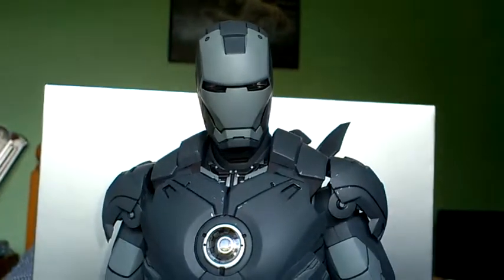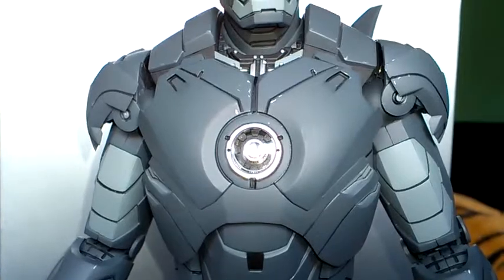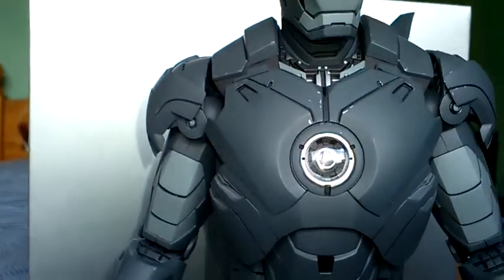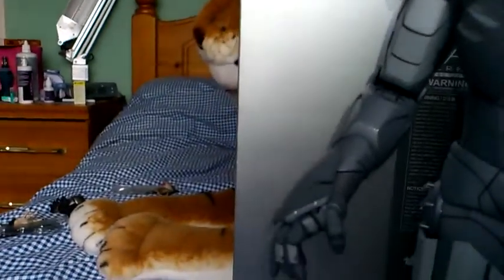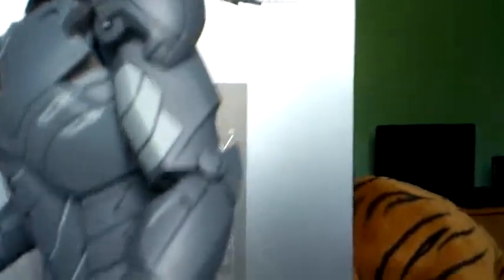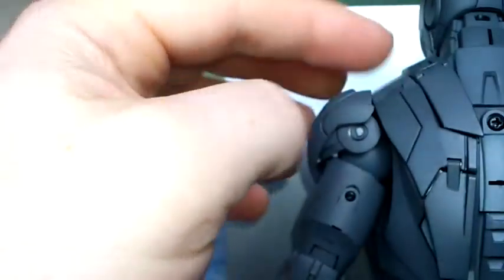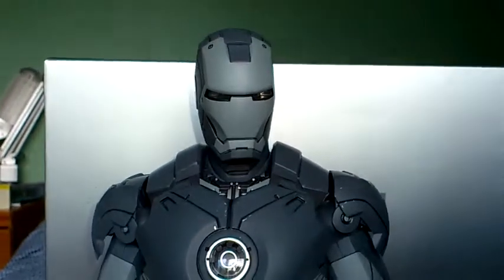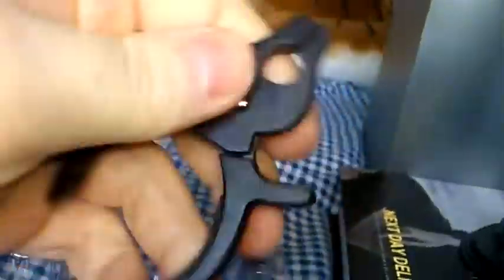Iron Man MKIV Secret project from Hot Toys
Here we have the sought after IRON MAN MKIV SECRET PROJECT figure.A must have figure if you're an Iron Man fan.